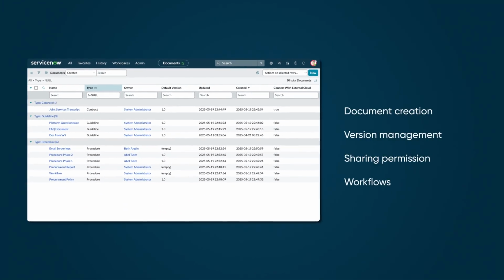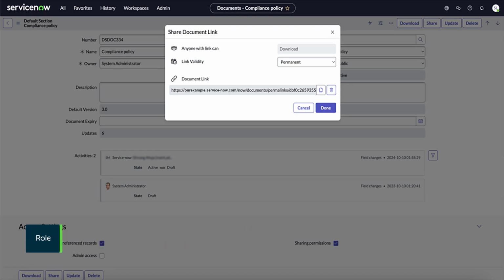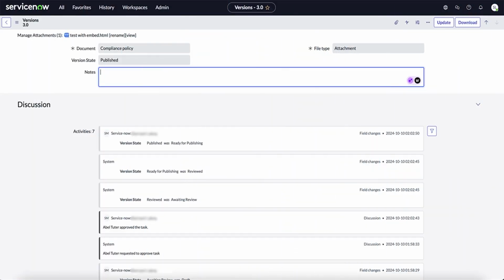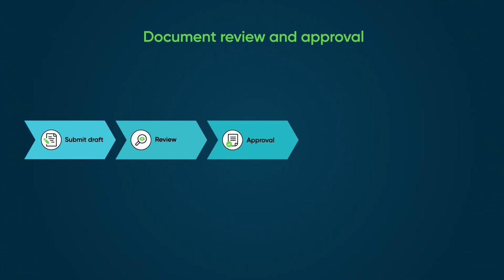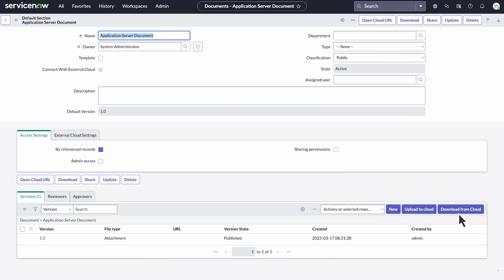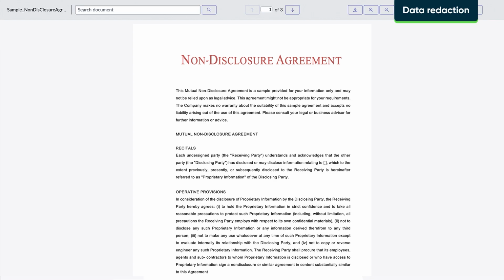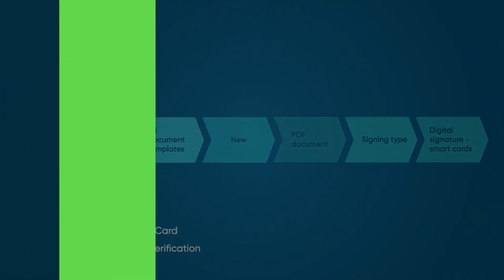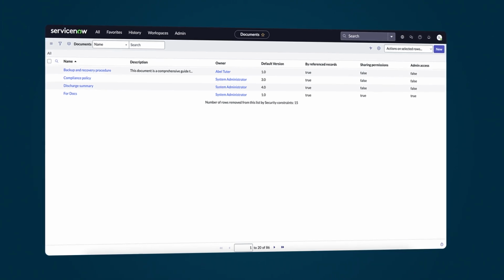Document Management | Overview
This video provides an overview of the Document Management System (DMS) capabilities in ServiceNow, highlighting its features and functionalities.

Chapters:
00:00 Intro
00:42 Security and access
01:05 Linking to a parent record
01:26 Versions
01:37 Review and approval
02:25 External content system integration
03:17 Data redaction
03:41  Digital signature for PDF documents
04:02 Document attachments in an activity stream

Role required: admin or platform_document_management_admin